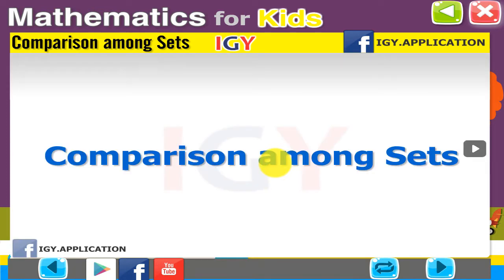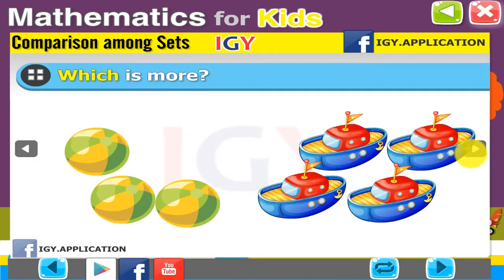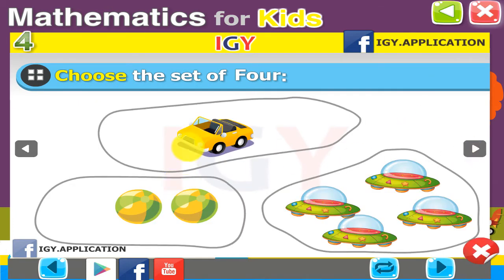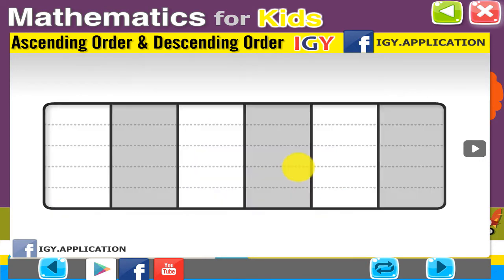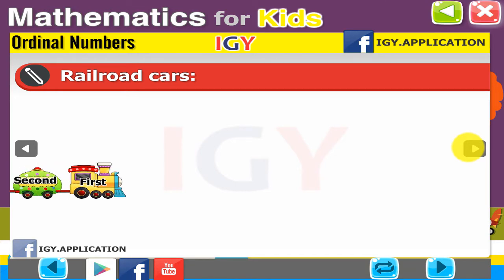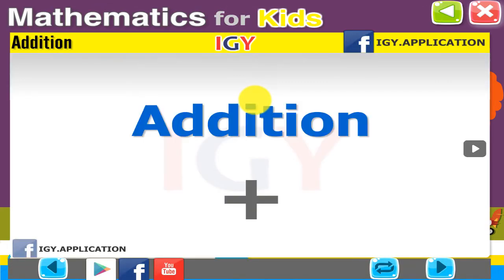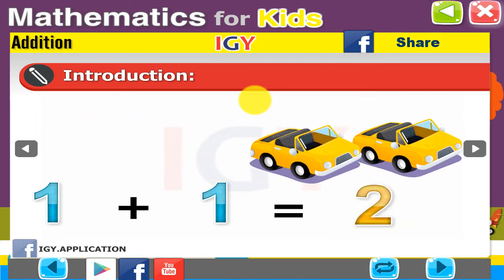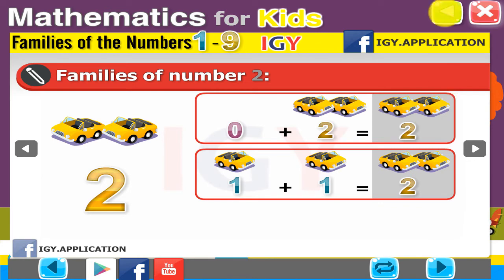Application Mathematics for kids level 1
Mathematics for kids level 1
Content:
♣️ Classifying into sets.
♣️ Comparison among Sets.
♣️ Numbers from 0-9.
♣️ Ascending Order & Descending Order.
♣️ Ordinal Numbers.
♣️ Comparing numbers from 0-9.
♣️ In front of / Behind.
♣️ On / Under.
♣️ To the left of – to the right of.
♣️ Inside - Outside.
♣️ Addition.
♣️ Families of the Numbers 1-9.
♣️ Subtraction.
♣️ The relation between addition and subtraction.